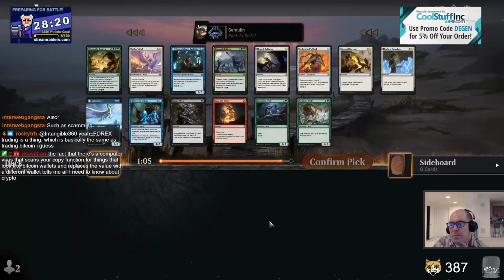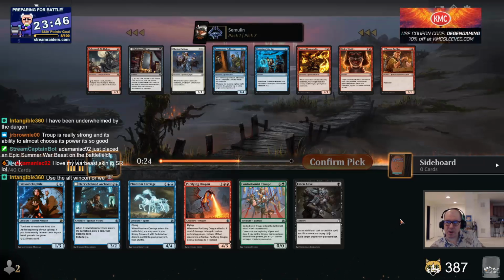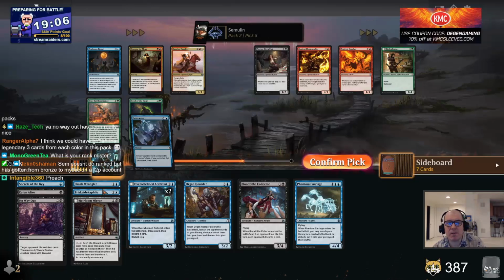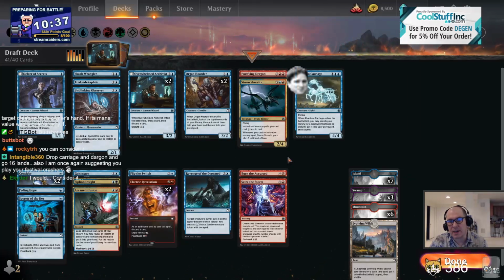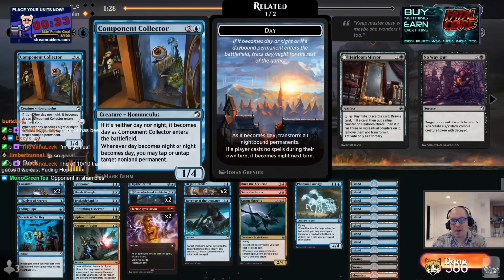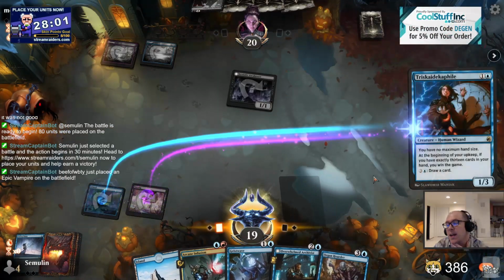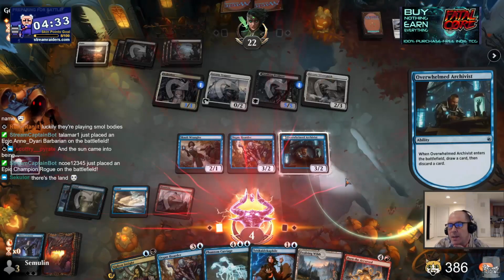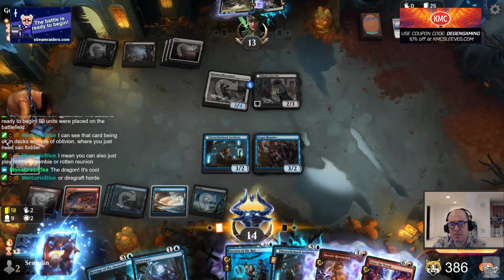Midnight Hunt Draft #5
Travis "Semulin" Sowers presents a best of three Draft on MTG: Arena.